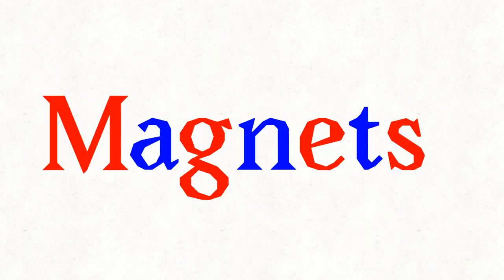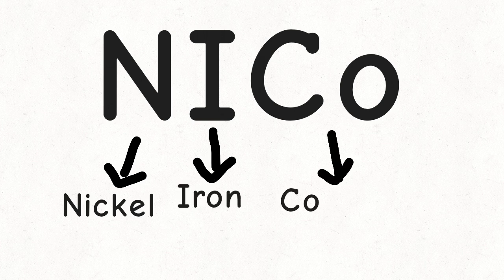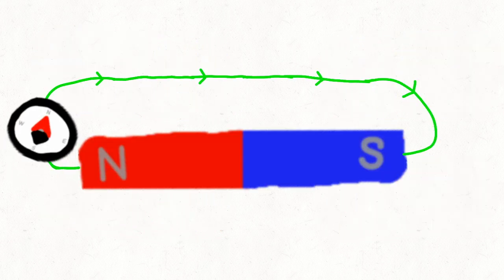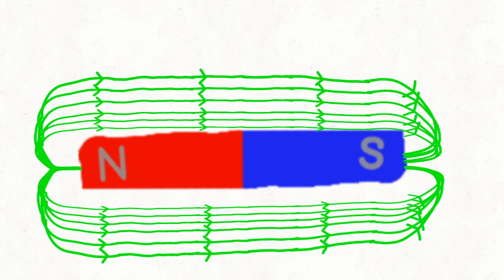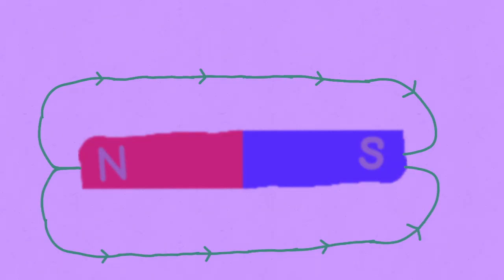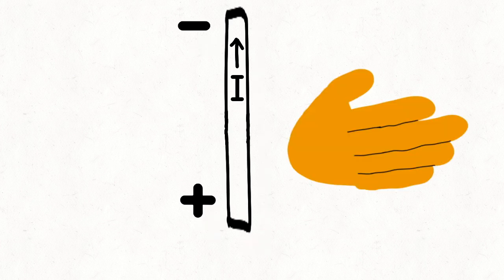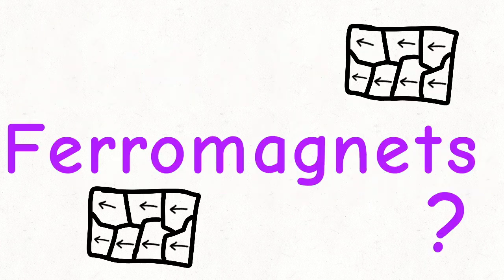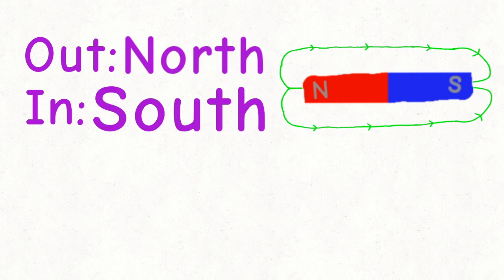Gr.10 ST Quebec-Unit 2 Magnets